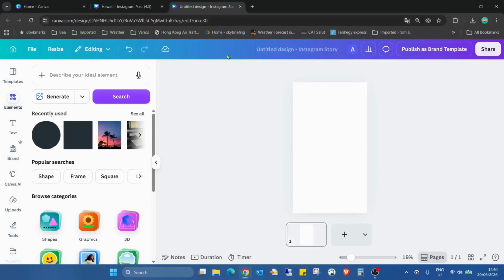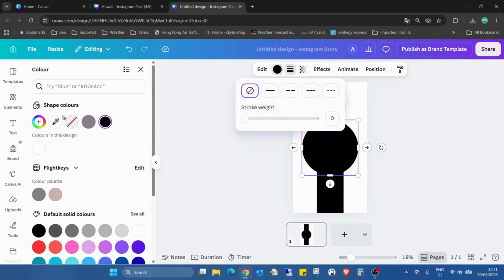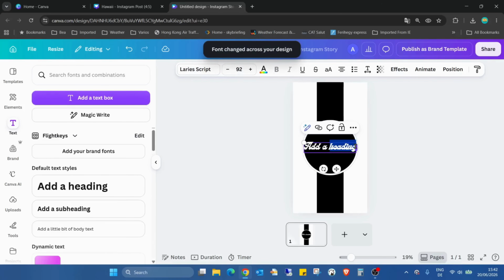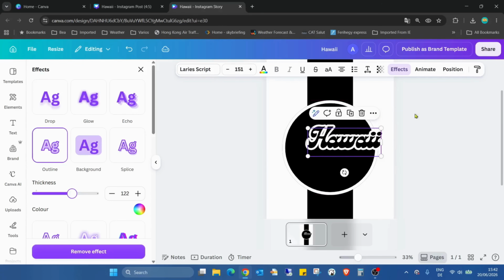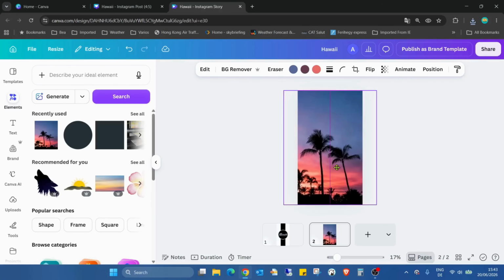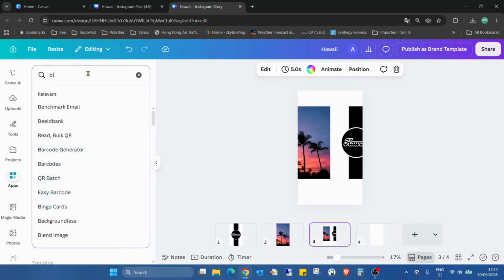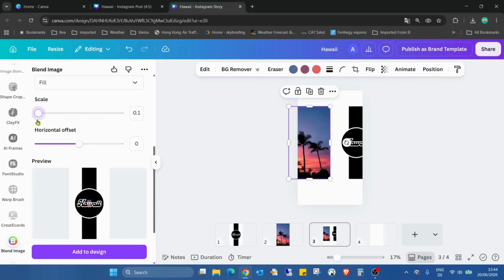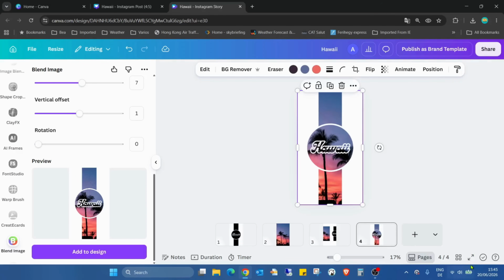How to Create a Black and White Blended Travel Poster in Canva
Create a black and white blended travel poster in Canva and give your destination designs a timeless, cinematic look that feels stylish and premium. In this beginner-friendly tutorial, you’ll learn how to blend your travel photo with monochrome tones for a dramatic poster effect that works beautifully for YouTube thumbnails, wall art, and social media graphics.

You’ll learn how to:

Choose the right travel photo and layout for a strong black and white composition.

Blend the image into the background using contrast, overlays, and soft transitions.

Add text and design details that keep the poster clean, modern, and eye-catching.

This video is perfect for creators who want a high-end editorial style without advanced editing skills. Follow along in real time and you’ll finish with a reusable Canva poster you can adapt for any city, country, or travel theme.

Happy designing! 🎨🚀